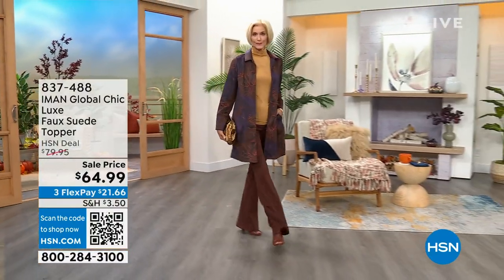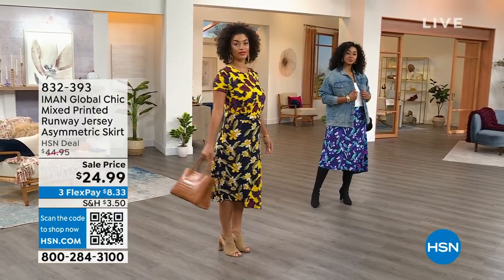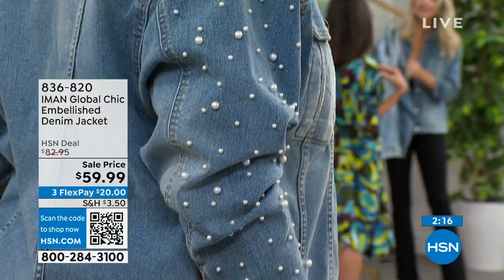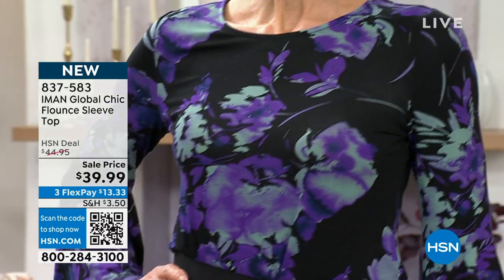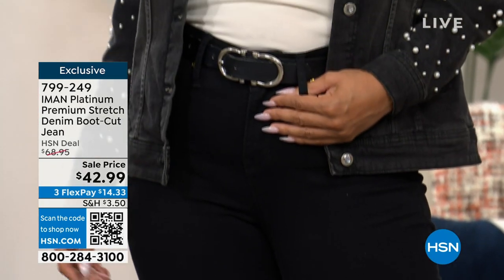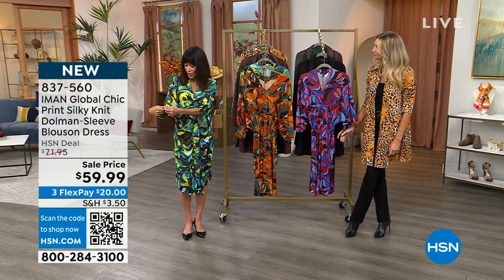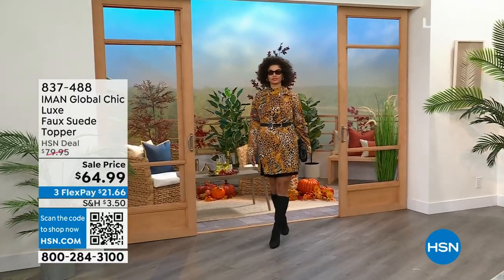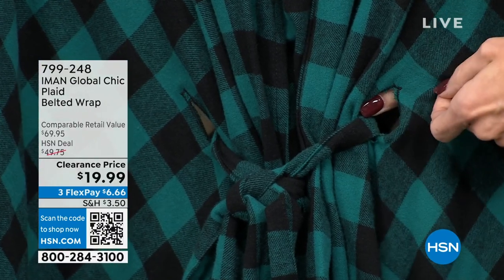HSN | IMAN Global Chic Fashions 09.11.2023 - 02 PM